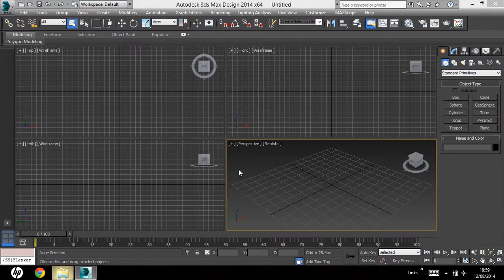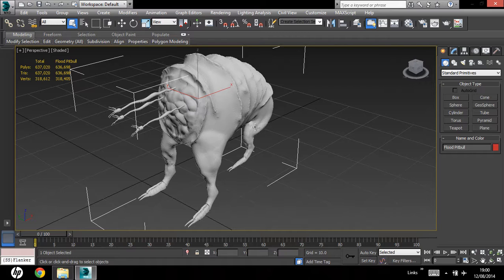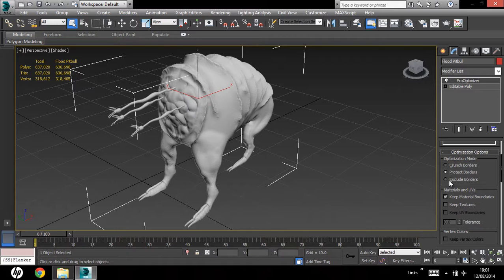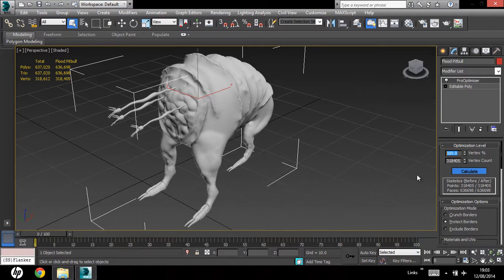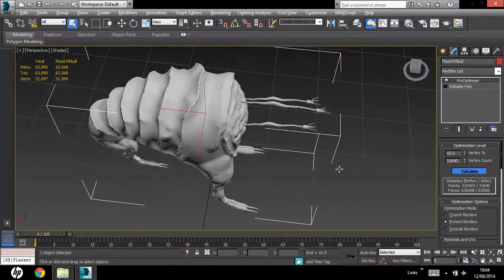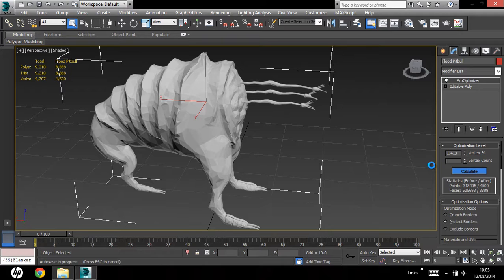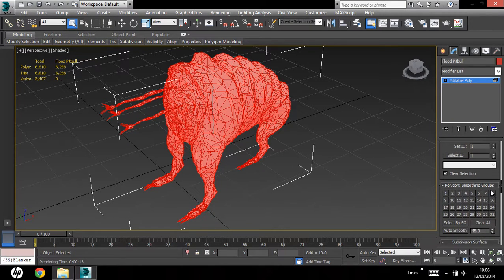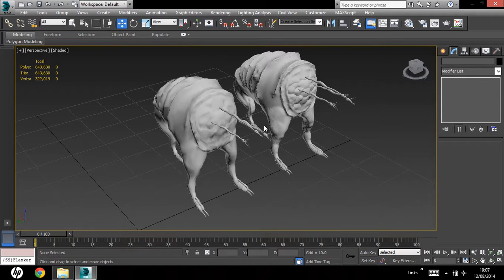Optimizing High-Poly Models in 3DS Max 2014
Tutorial by {SS}Obkhod / {SS}Flanker